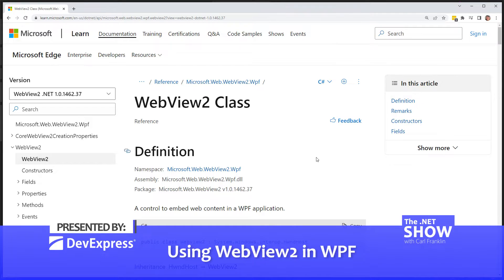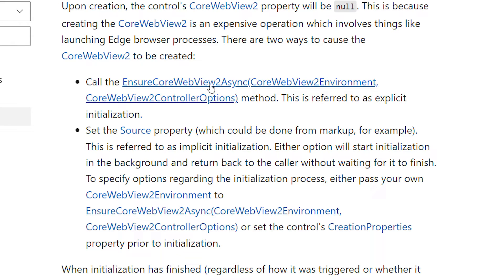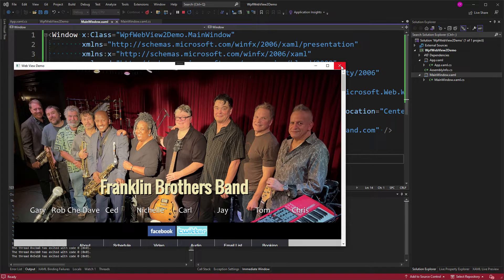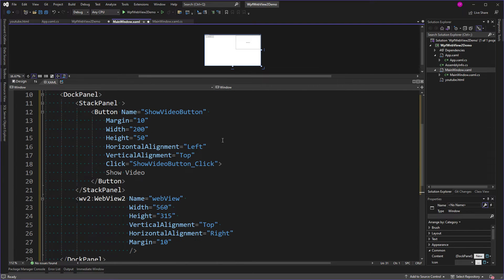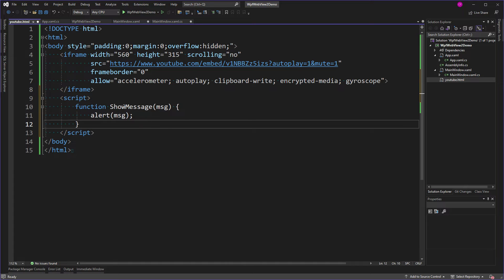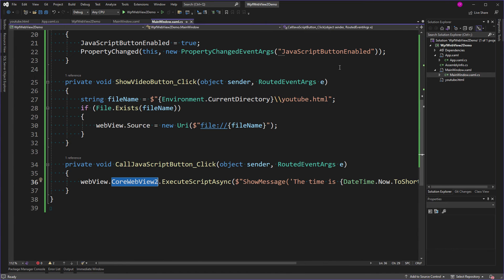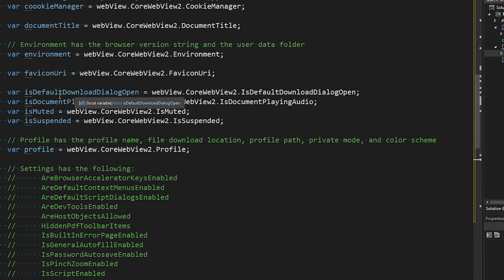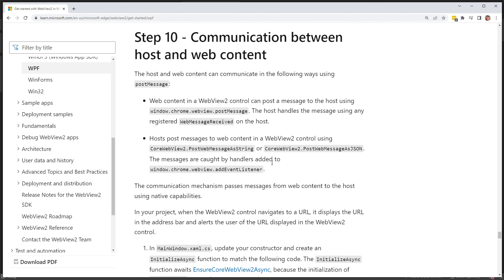Using WebView in WPF: The .NET Show with Carl Franklin Ep 34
Learn how the WebView2 control works and how you can use it in a WPF application.

⏱ Timeline ⏱
00:00 Introduction
01:10 Overview of the WebView2 control
03:40 Adding WebView2 to a WPF app
05:14 Run the app showing a full-screen web browser
05:41 Create an html file that embeds a YouTube video
07:38 Add a "Play Video" button and make WebView2 smaller
08:07 Add code-behind to load the html file
08:28 Run the app, click the button to show the video
09:19 Add a button and code to call a JavaScript function
10:08 Run the app and call JavaScript
10:18 Add markup and code to disable the JavaScript button until content is loaded
11:50 Run app to test the button disable feature
12:03 Add markup and code to take screenshot of WebView2 control
13:11 Run app to test screenshot feature
13:22 Explain some CoreWebView2 properties
15:21 Explain host/web content communication
16:30 Outtro